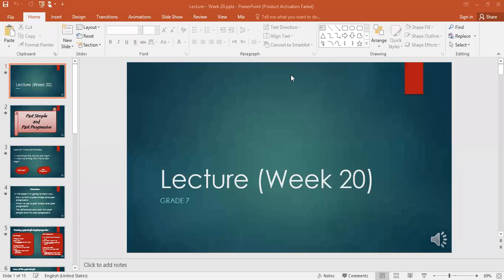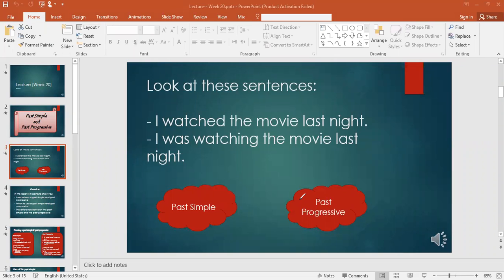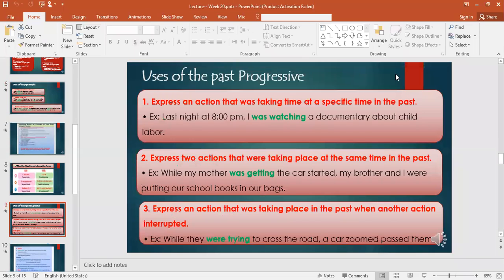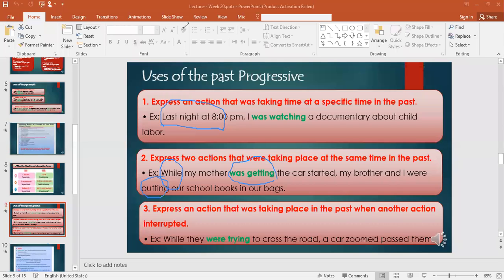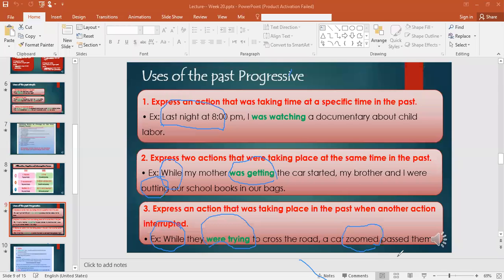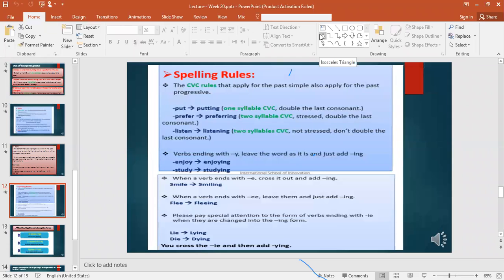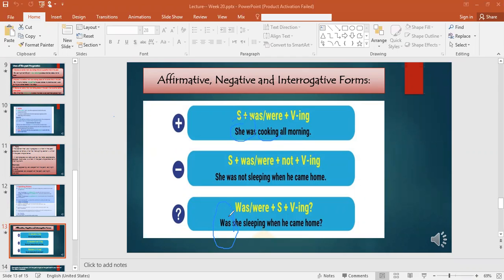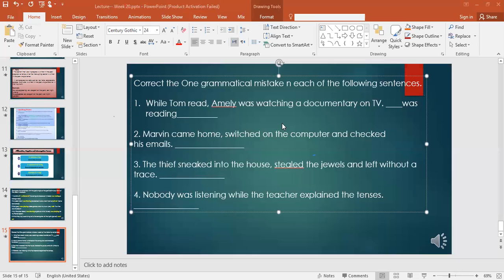7B/ Jan 14th